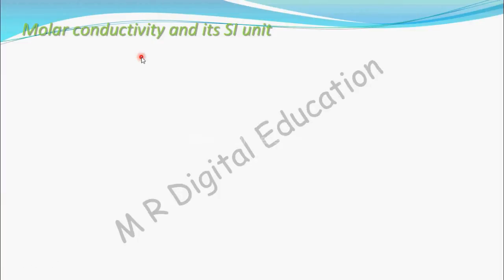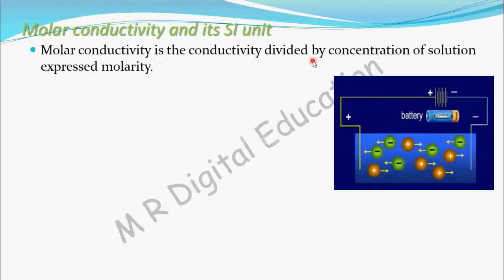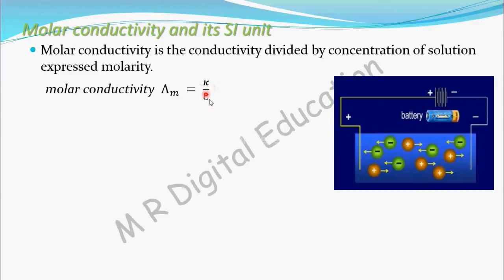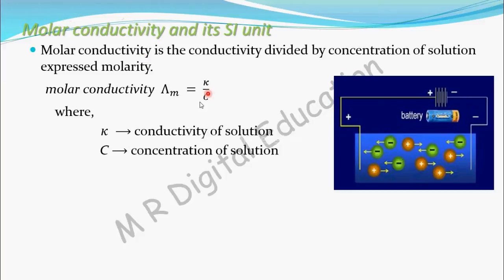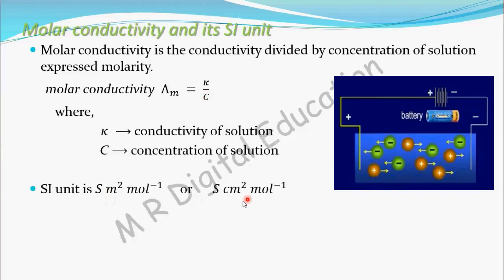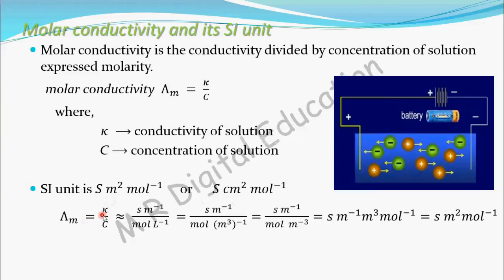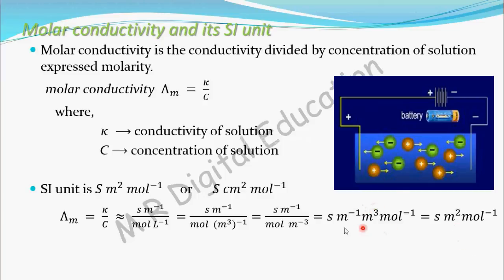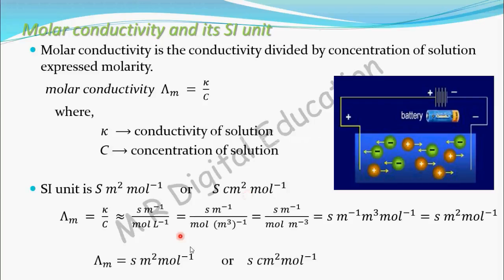Molar conductivity (Electrochemistry part 53 for CBSE class 12 JEE IIT)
This video contain about Molar conductivity

Molar conductivity is the conductivity divided by concentration of solution expressed molarity.
     molar conductivity  Λ_𝑚  =  𝜅/𝐶
        where,
                     𝜅 ⟶ conductivity of solution
                      C ⟶ concentration of solution

SI unit is 𝑆 𝑚^2  〖𝑚𝑜𝑙〗^(−1)     or      𝑆 〖𝑐𝑚〗^2  〖𝑚𝑜𝑙〗^(−1)
         Λ_𝑚  =  𝜅/𝐶  ≈  (𝑠 𝑚^(−1))/(𝑚𝑜𝑙 𝐿^(−1) )  =(𝑠 𝑚^(−1))/(𝑚𝑜𝑙  〖〖(𝑚〗^3)〗^(−1) )=(𝑠 𝑚^(−1))/(𝑚𝑜𝑙  𝑚^(−3) )=𝑠 𝑚^(−1) 𝑚^3 〖𝑚𝑜𝑙〗^(−1)=𝑠 𝑚^2 〖𝑚𝑜𝑙〗^(−1)

                   Λ_𝑚=𝑠 𝑚^2 〖𝑚𝑜𝑙〗^(−1)        or    𝑠 〖𝑐𝑚〗^2 〖𝑚𝑜𝑙〗^(−1)